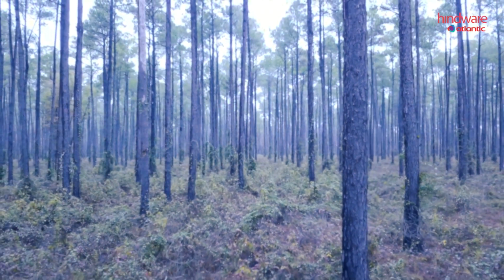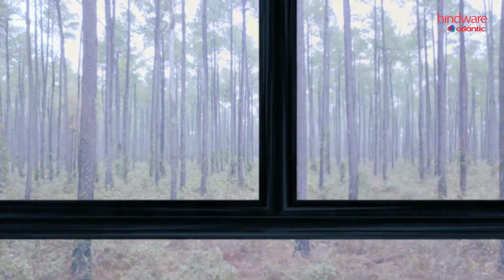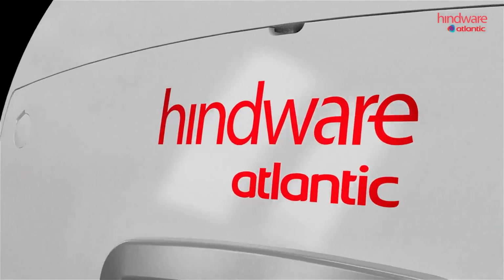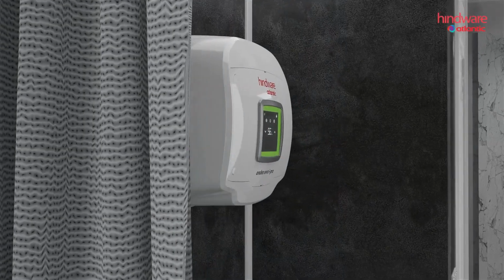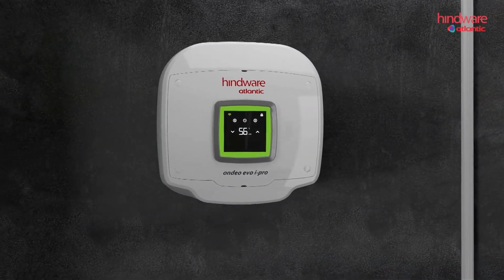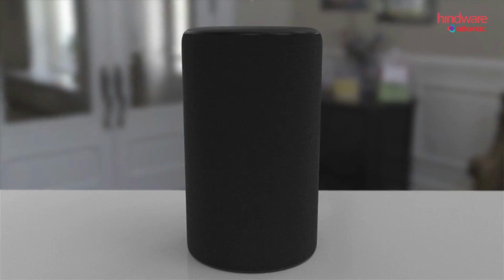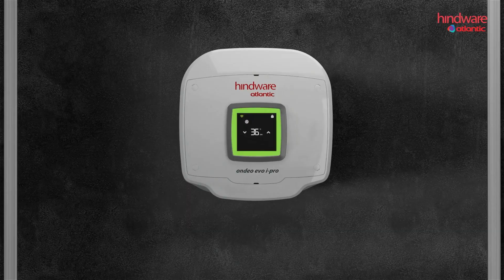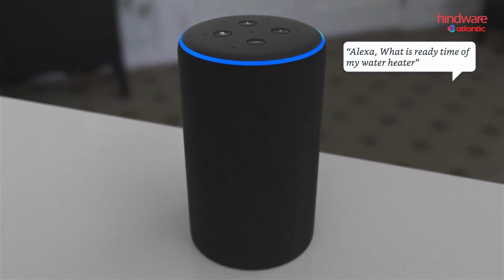Ondeo Evo iPro Features | Smart Water Heater | alexa and google home | Hindware Smart Appliances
Watch this video to know more about:
1. Ondeo Evo iPro Smart Water Heater Features